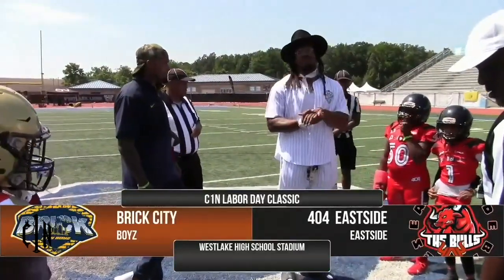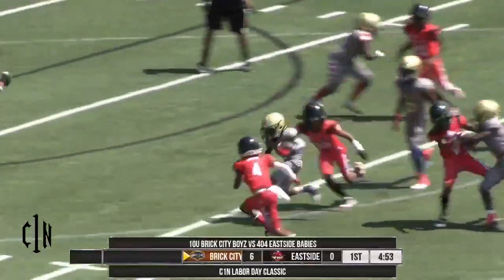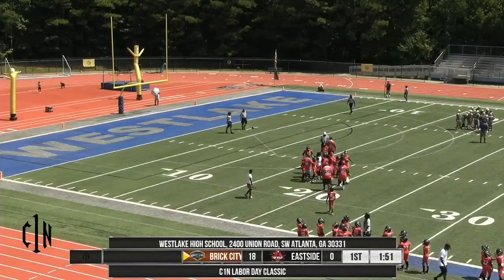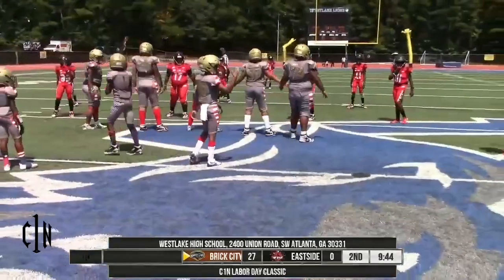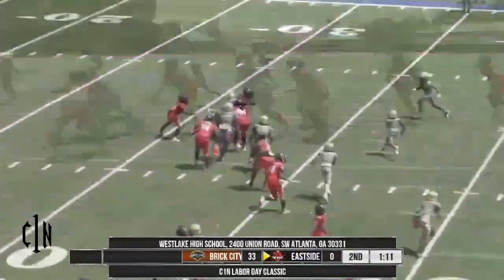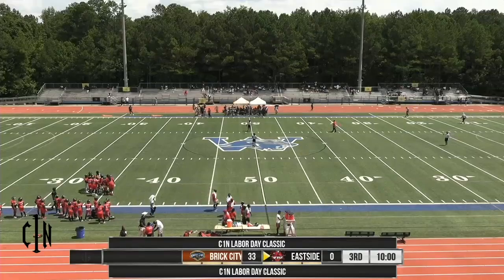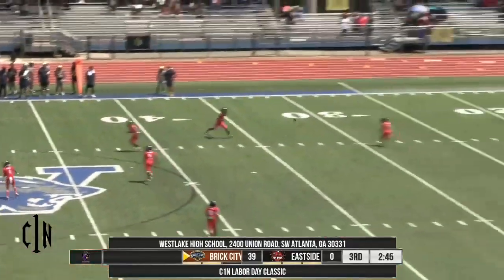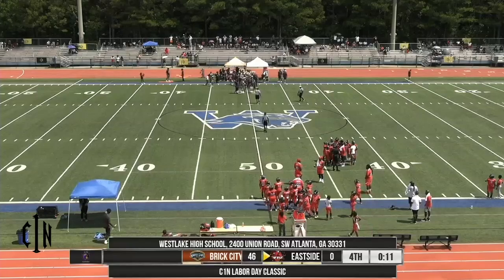C1N Labor Day Classic - 10u Brick City vs 404 Eastside